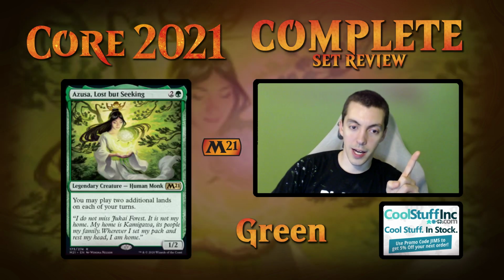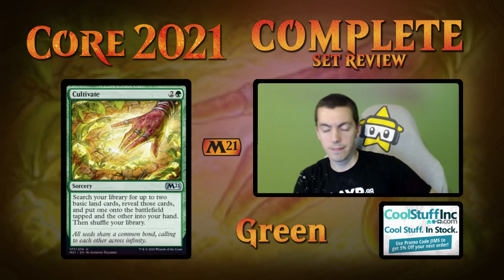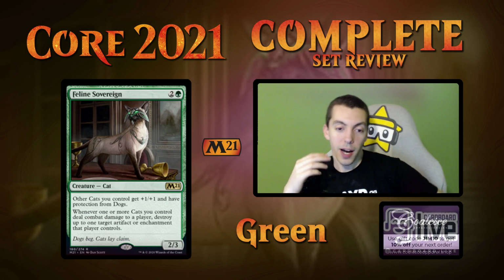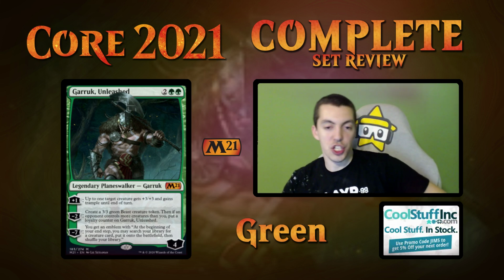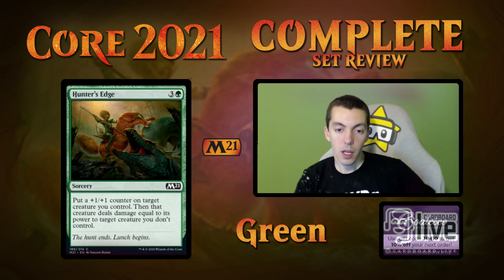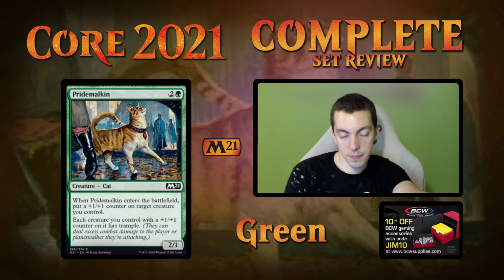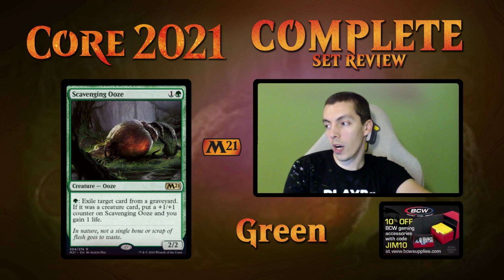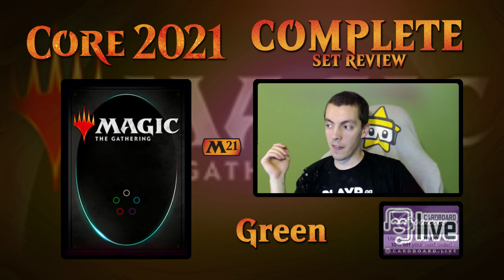Complete Set Review - Core Set 2021 - M21 - Green Cards - Constructed And Limited Focus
My complete set review for Core Set 2021!

We go through every card with a focus on constructed but also discussing limited as well.